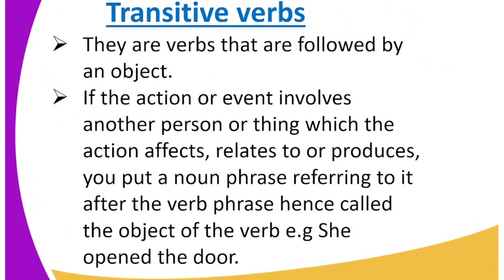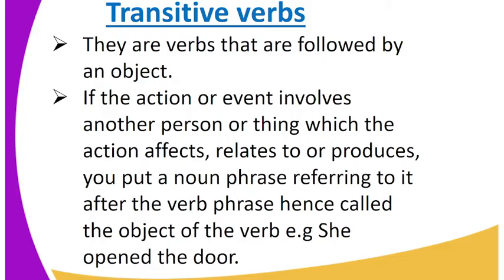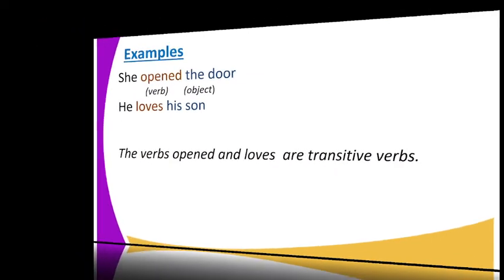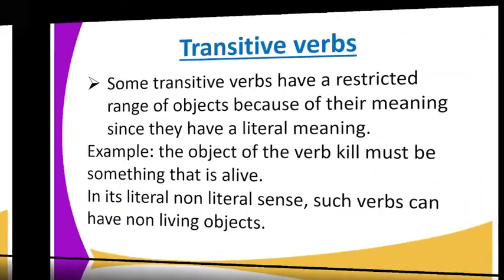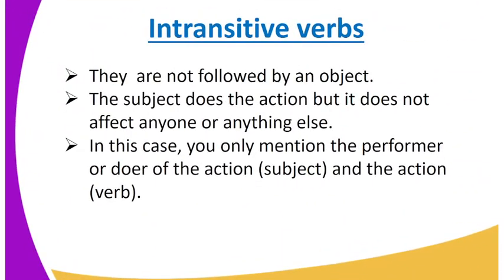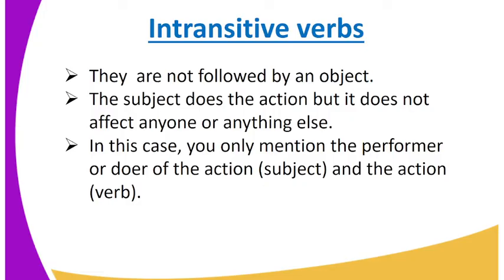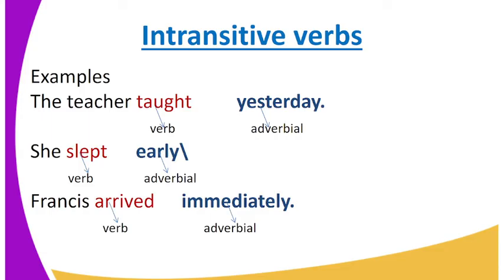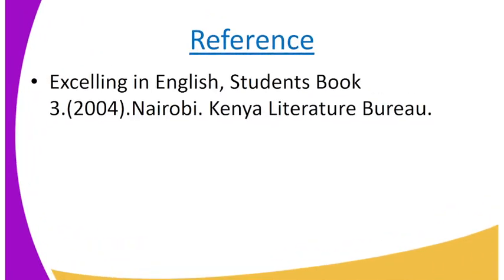FORM 3 ENGLISH LESSON 26 TRANSITIVE VERBS